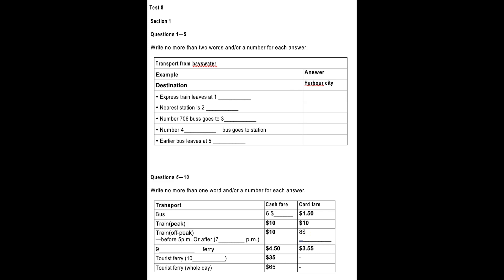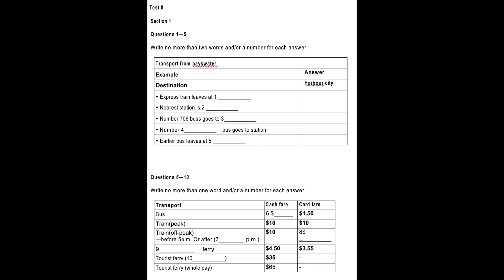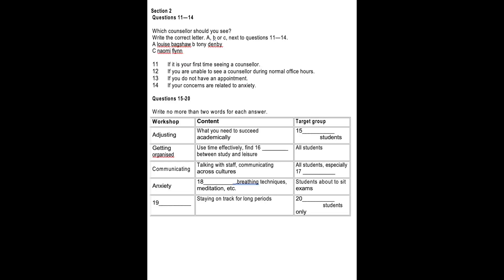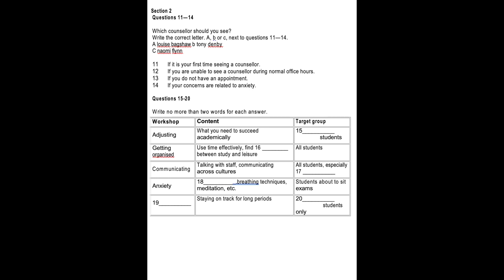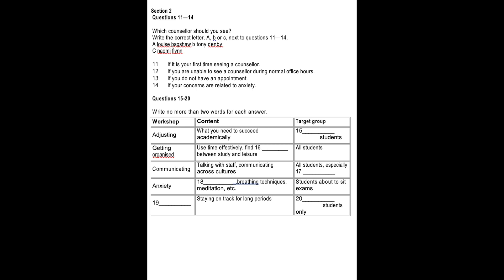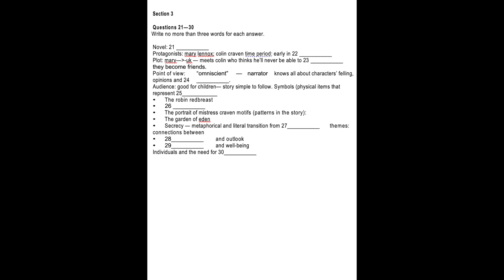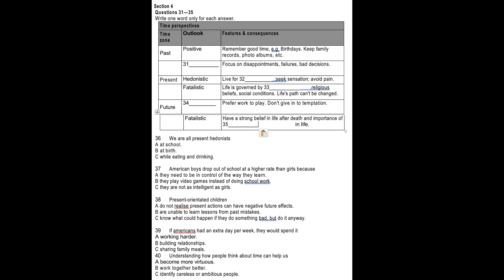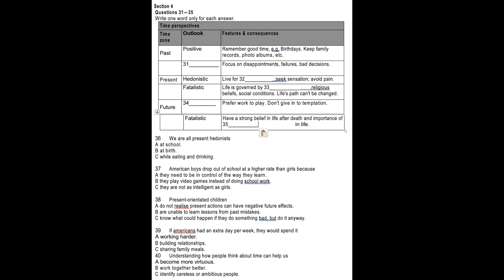actual test 8 - listening IELTS lofi super chill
Check the answer keys here